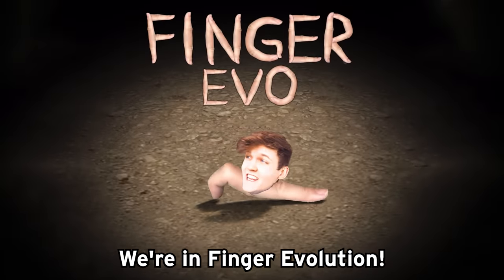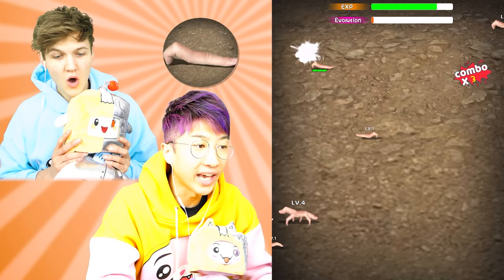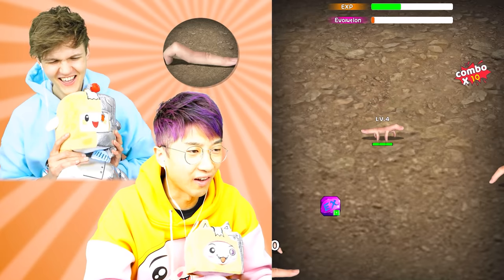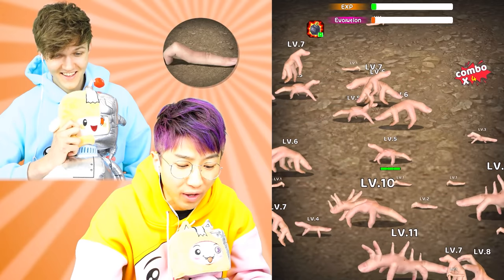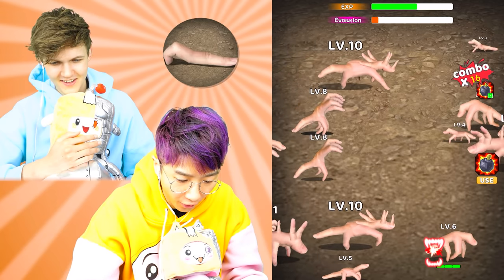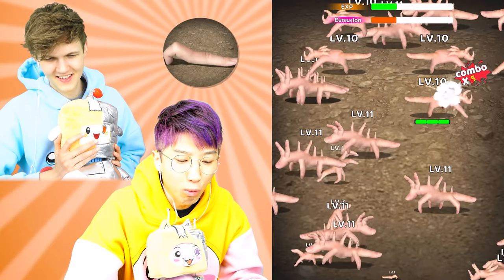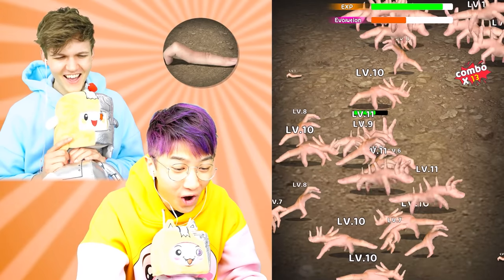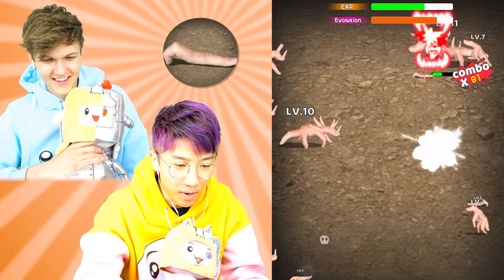NOOB vs PRO vs HACKER In FINGER EVOLUTION!? (ALL LEVELS!)